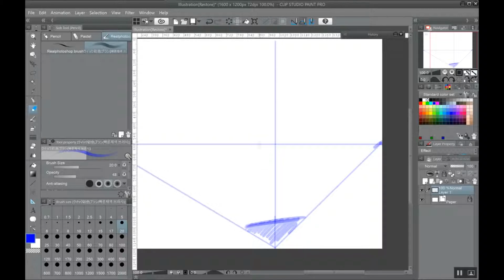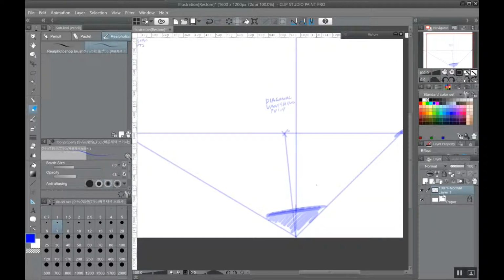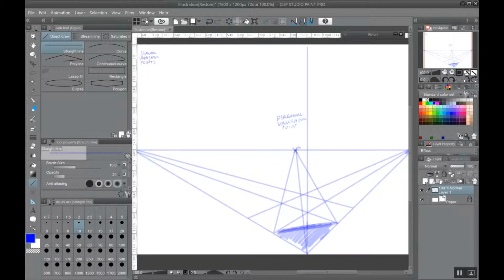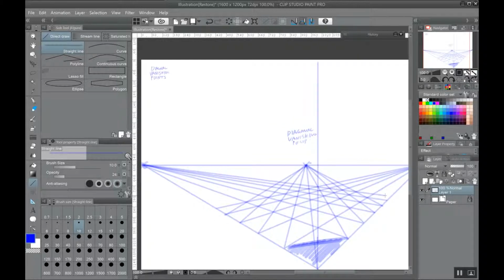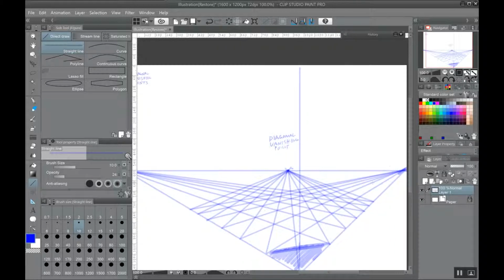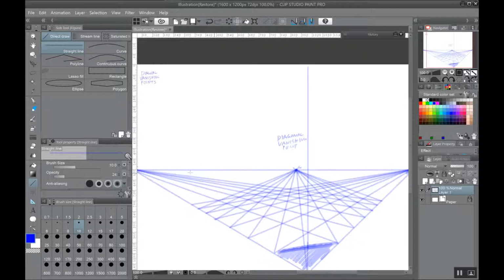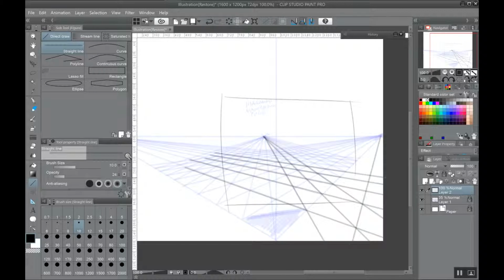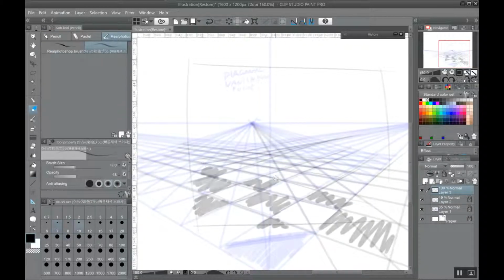WRNotes Two Point Perspective 5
Some notes on the basics of two point perspective

These exercises will focus on utilizing diagonal vanishing points and applying them to your two point perspective.

These notes conclude of using these theories and exercises to draw a scene in two point perspective.